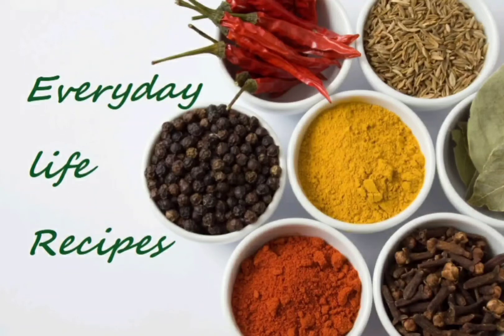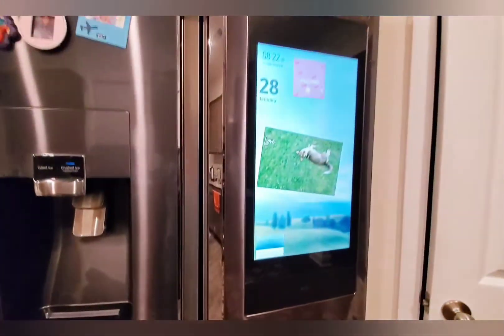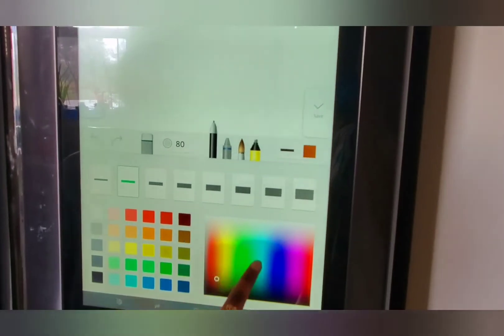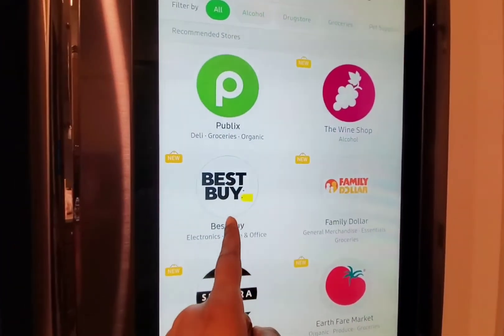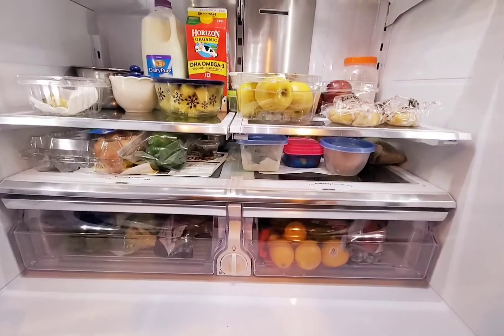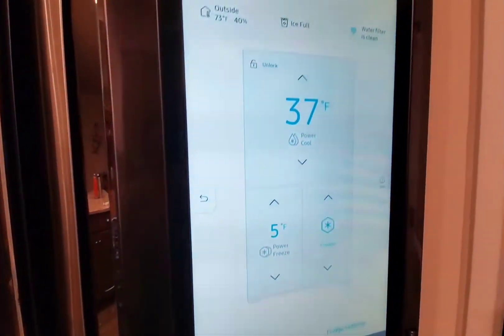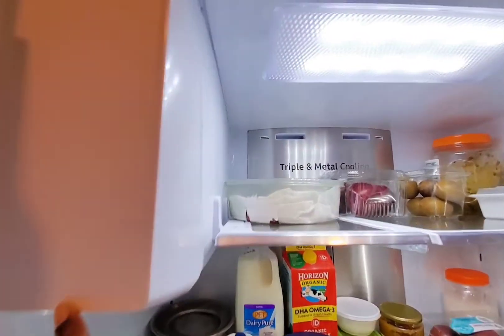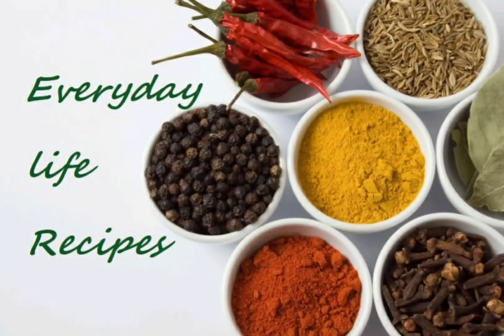Samsung Digital Inverter Refrigerator Review || Samsung Family hub Smart Fridge Demonstration